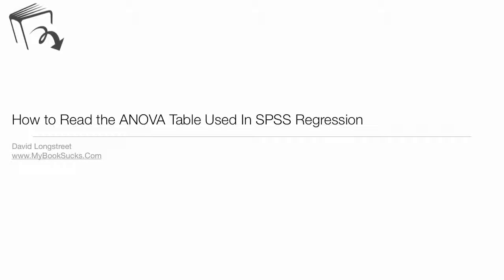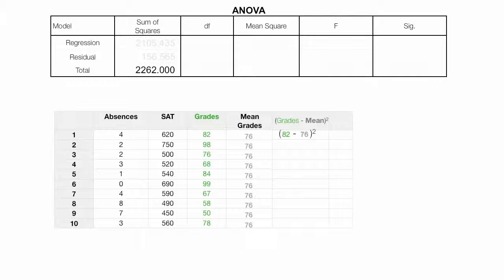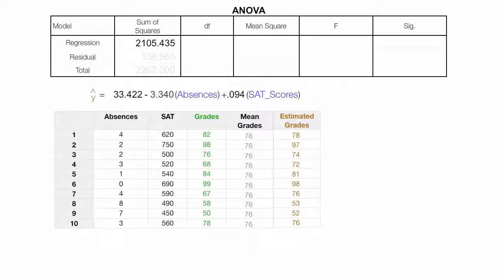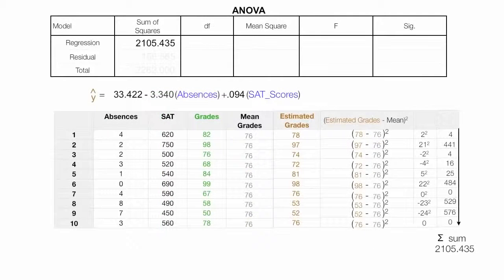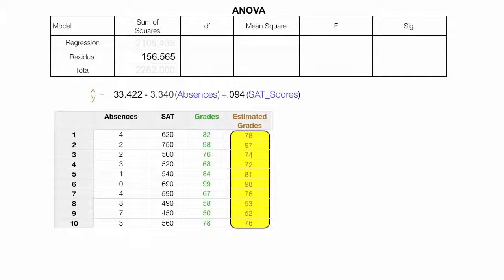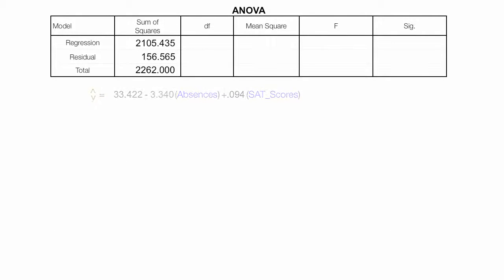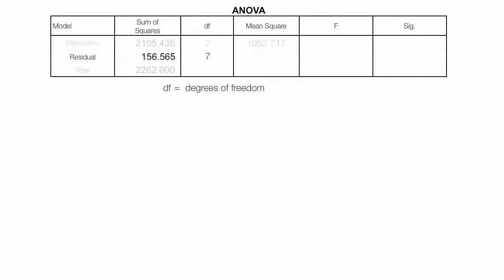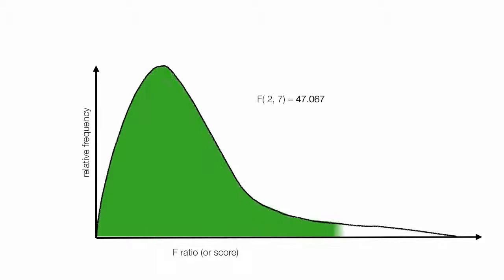How to Read the ANOVA Table Used In SPSS Regression V2